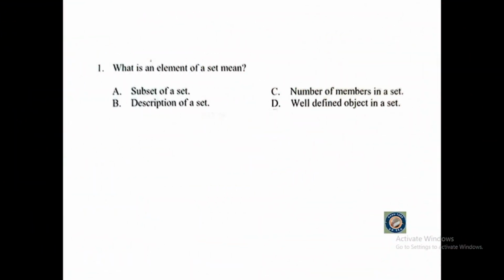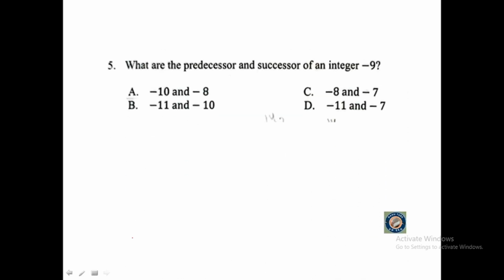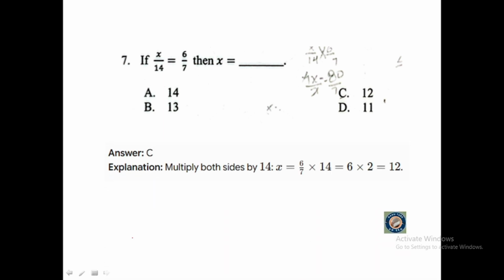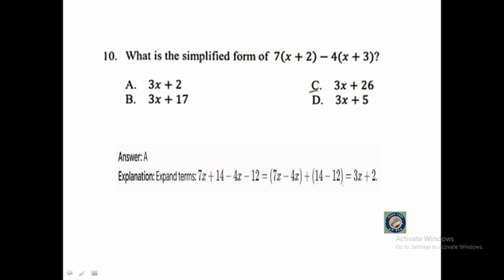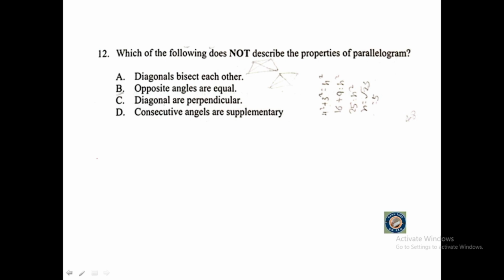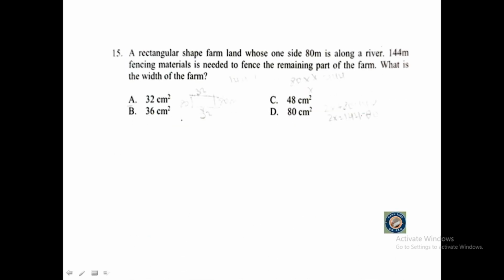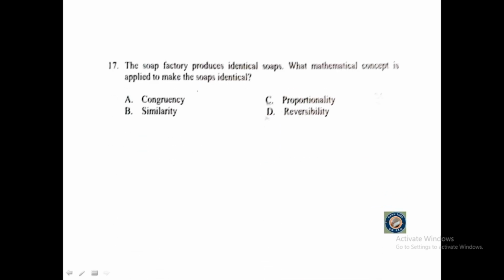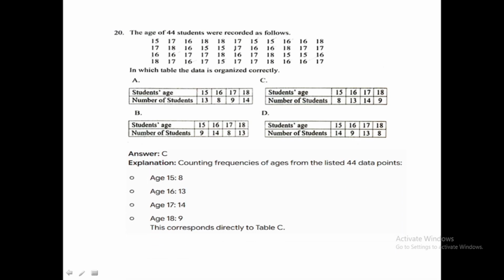Don't Fail Your Math Exam! Grade 8 Ministry Exam Questions 1-20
Master Questions 1 to 20 of the Grade 8 Mathematics Ministry Exam (2018 E.C. / 2026 G.C.) with step-by-step solutions! In this video, we break down essential exam topics including set theory, Venn diagrams, number systems (N, W, Z), simple linear equations, percent discounts, basic geometry, area of shaded regions, and data representation. Perfect for Grade 8 students preparing for the MLSLCE board exam.
Get full step-by-step guidance, clear explanations, and quick tips to score top marks on your final exam!

Detailed Chapters
00:00 - Introduction & Exam Strategy
00:45 - Q1: Meaning of an Element in a Set
01:30 - Q2: Venn Diagram for Set Union ($A \cup B$)
02:50 - Q3: Set of Natural Numbers
03:40 - Q4: Relationships Among N, W, and Z
04:35 - Q5: Predecessor and Successor of -9
05:25 - Q6: Division of Integers (183/ 4)
06:10 - Q7: Solving Proportional Equations
07:00 - Q8: Percentage Calculations (35% of 140)
07:50 - Q9: Discount and Selling Price Calculation
08:45 - Q10: Simplifying Algebraic Expressions
09:40 - Q11: Solving Linear Equations
10:35 - Q12: Properties of Parallelograms
11:30 - Q13: Area of Shaded Region in Rectangle
12:35 - Q14: Circle Area Formulas
13:30 - Q15: Perimeter & Fencing Word Problem
14:30 - Q16: Line of Symmetry in a Kite Shape
15:20 - Q17: Mathematical Concept of Congruency
16:10 - Q18: Pie Chart Income & Expense Calculation
17:10 - Q19: Concept of Rational Numbers
18:10 - Q20: Organizing Data into Frequency Tables
19:15 - Outro & Telegram PDF Download Instructions